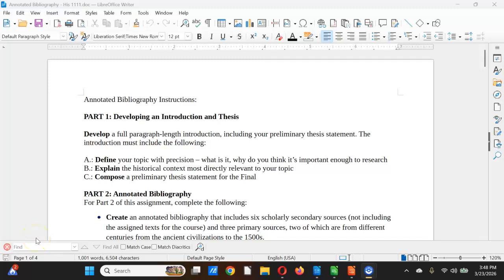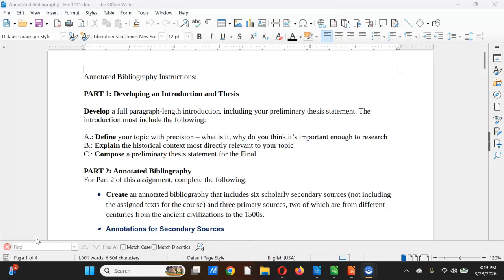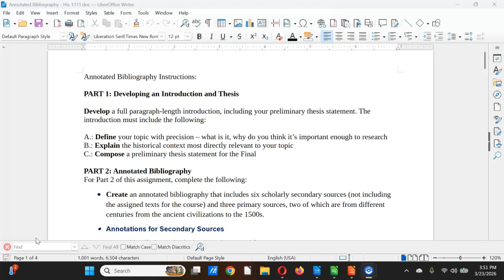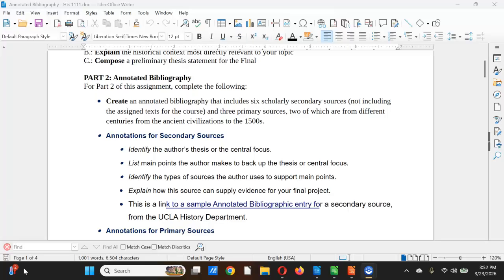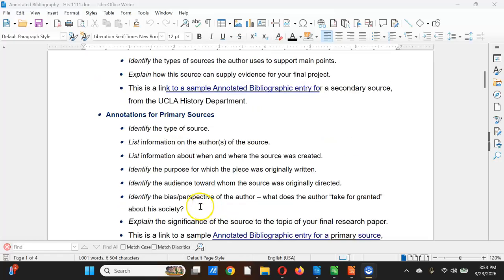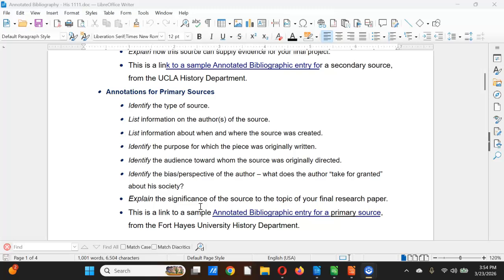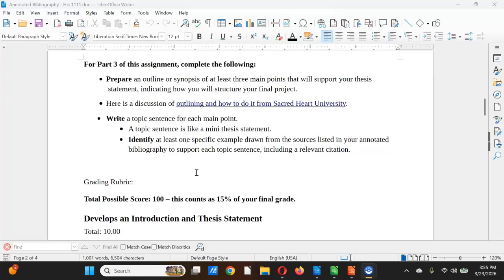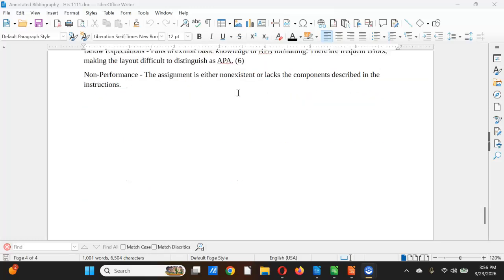Annotated Bibliography Instructions